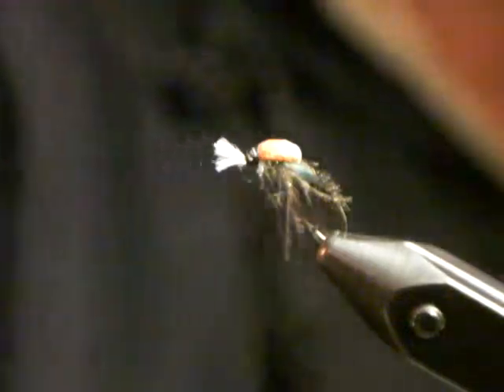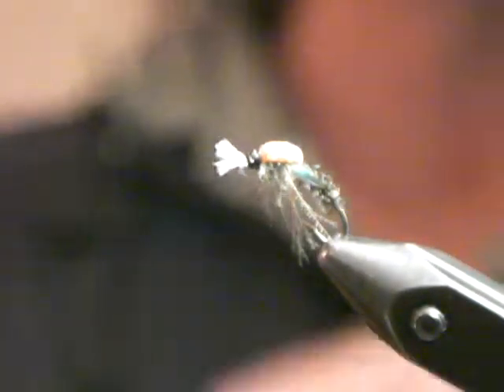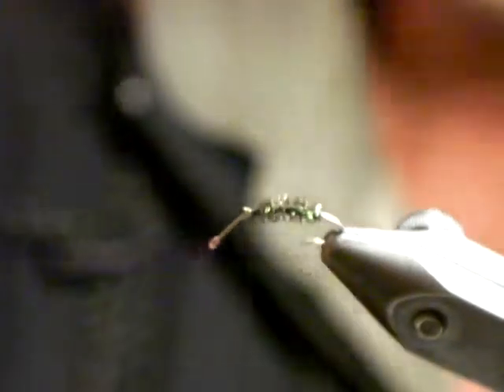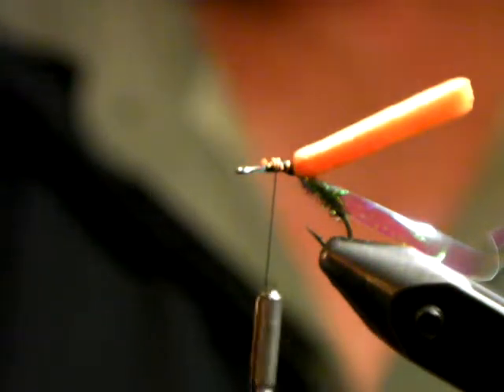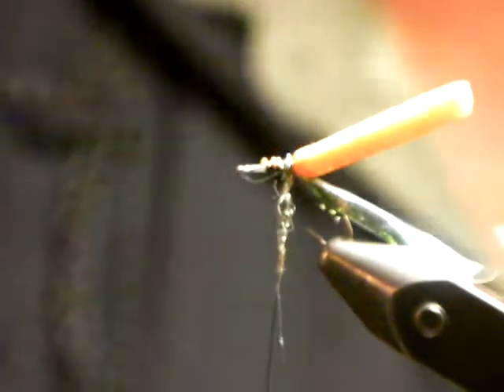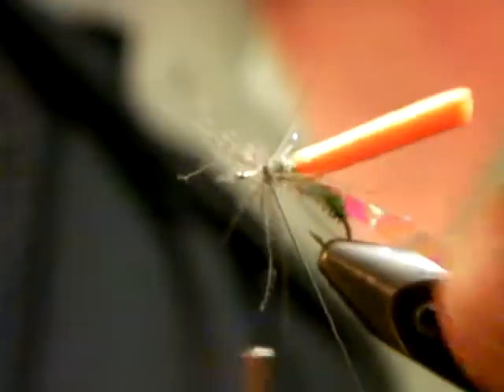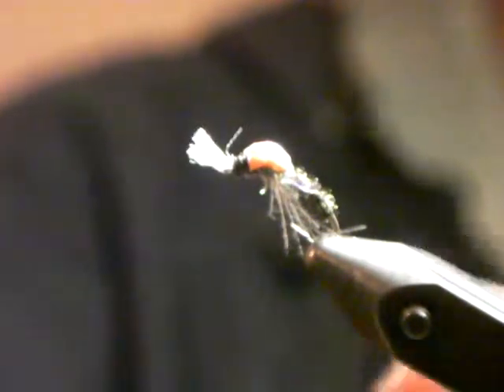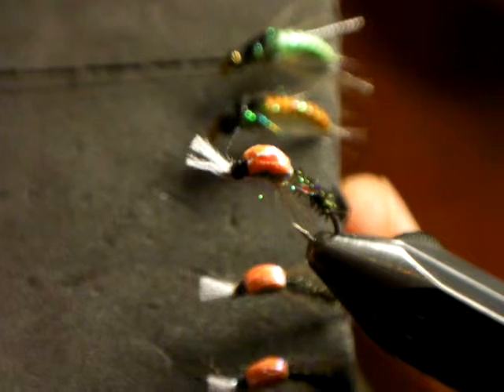2015 10 12 Rob Van Rensburg Suspended Buzzer